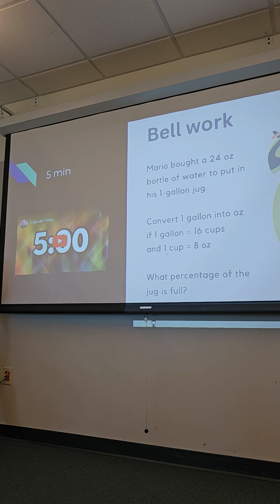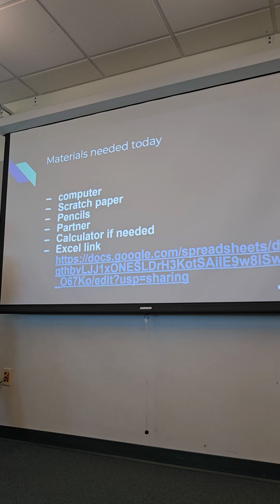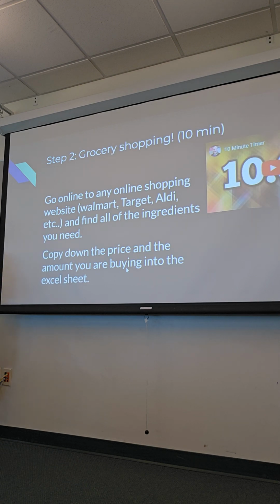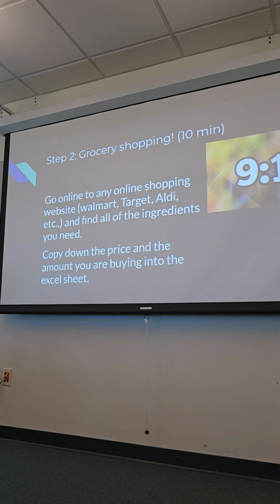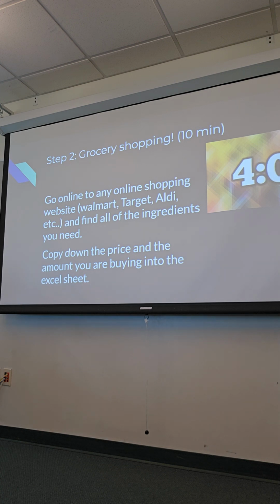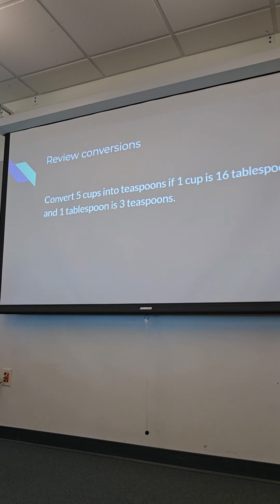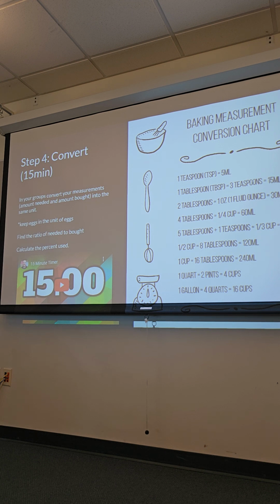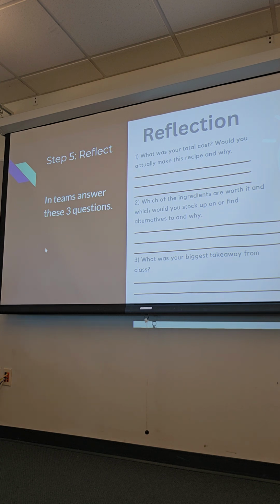lesson on converting measurements and finding percentages